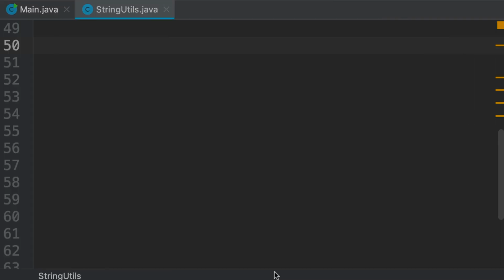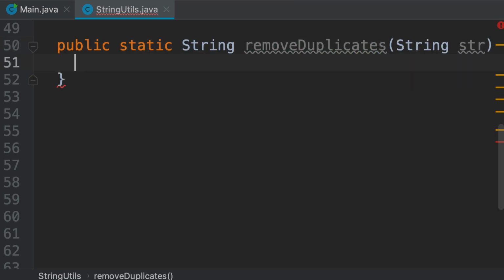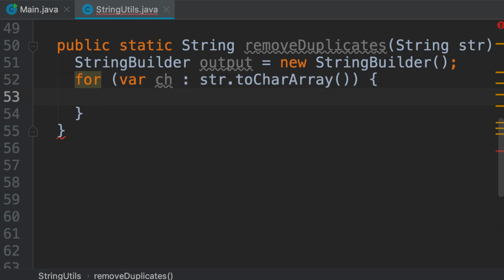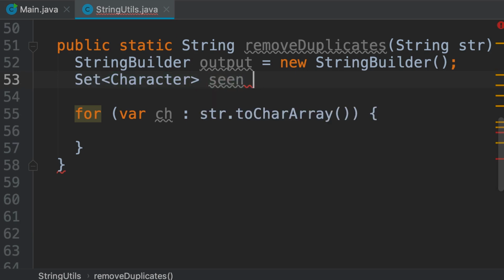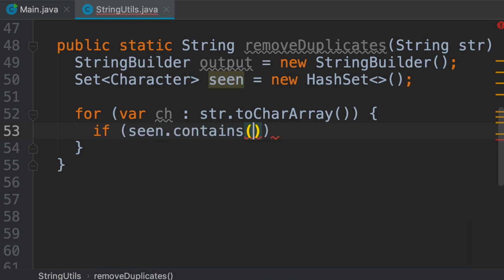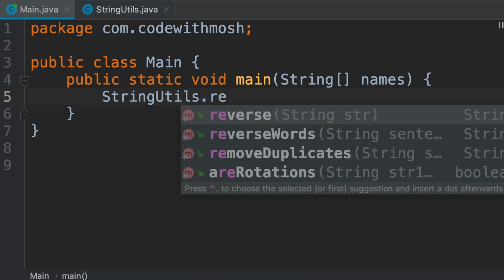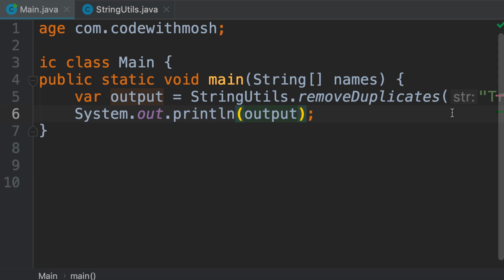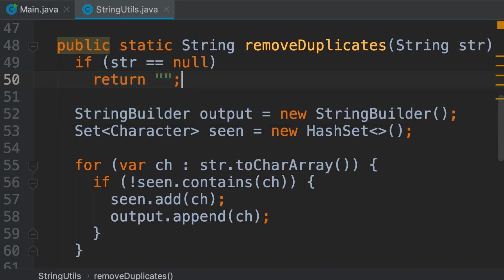218 Remove Duplicates